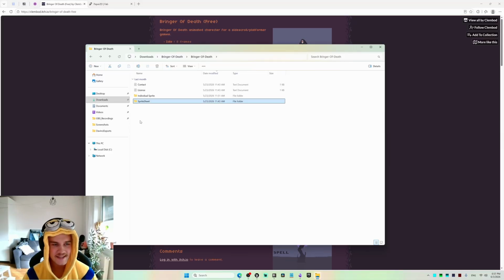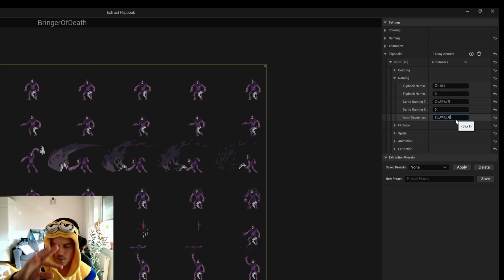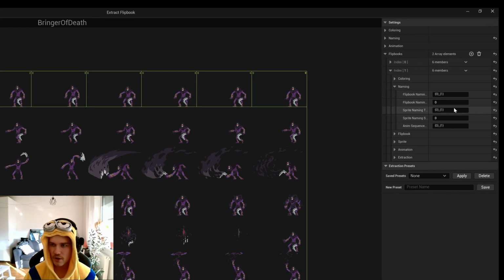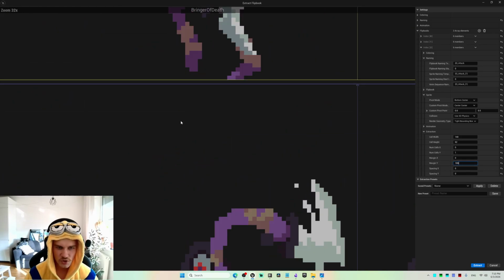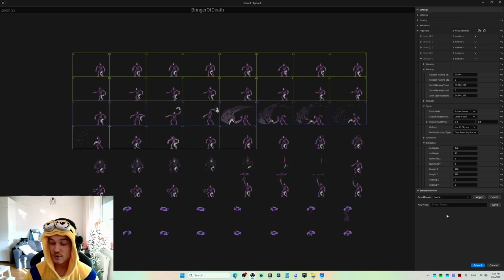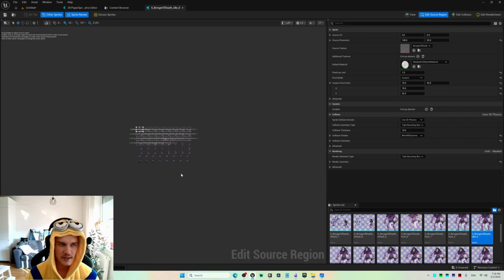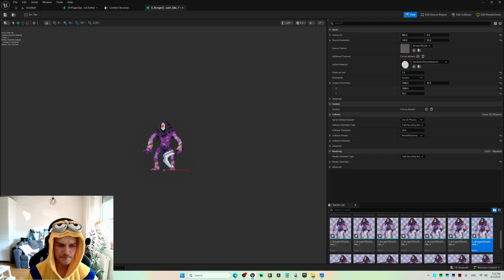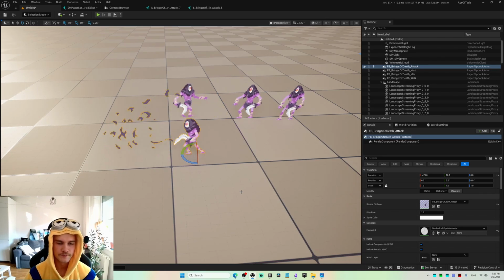Texture to 2D Game Character in Unreal Engine - Bringer Of Death Flipbook Extraction Tutorial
This beginner friendly tutorial walks you through the process turning a simple texture into an animation for your Unreal Engine 2D game character. We will use the PaperZD Plugin to turn a free Bringer of Death texture into a Flipbook.

*Timestamps*
00:00 - Intro
00:43 - Import Texture to Unreal Engine
02:37 - Extracting Flipbook
14:37 - Creating Attack Flipbook from Sprites
15:25 - Fixing Pivot
24:03 - Final Result

Level: Beginner

Topics: Unreal Engine 5, PaperZD, Texture, Spritesheet, Sprite, Flipbook, Animation, 2D Game, Game Character, Tutorial, How to

Supported Unreal Engine versions: 5.7+